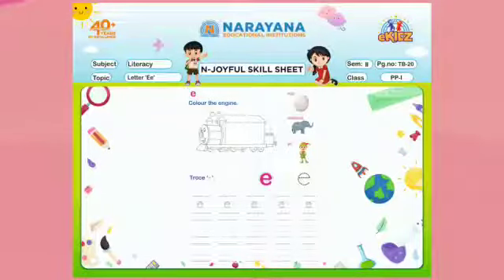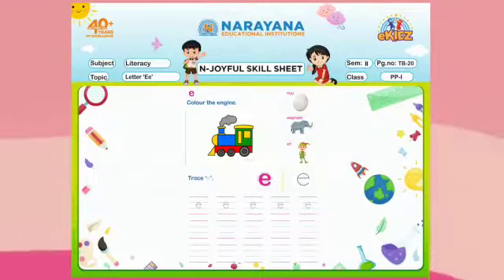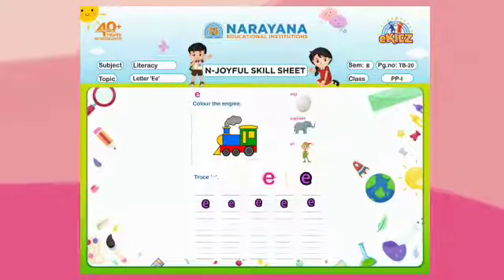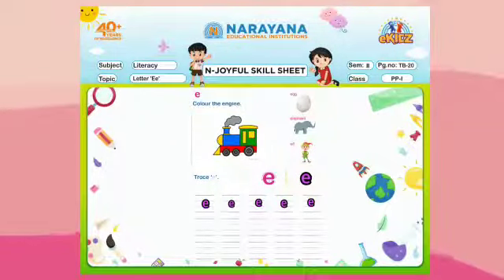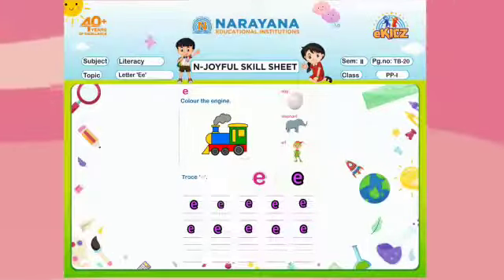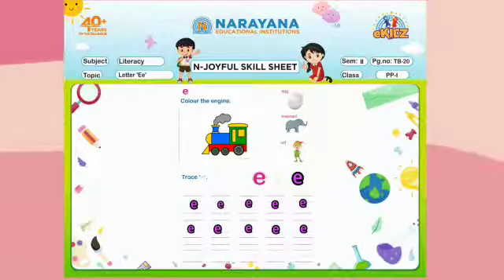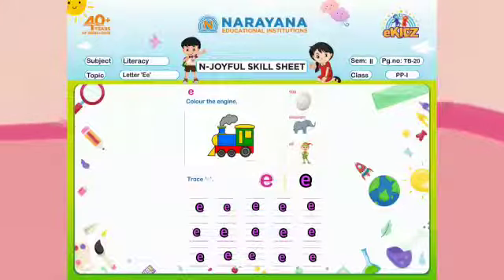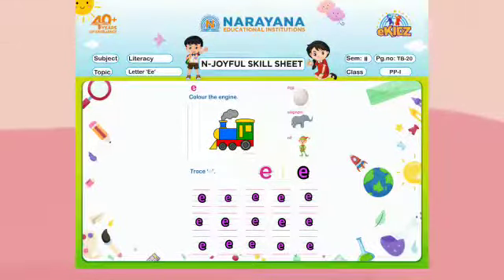CBSE PP-I LITERACY LETTER 'Ee' SEM-II TB-20